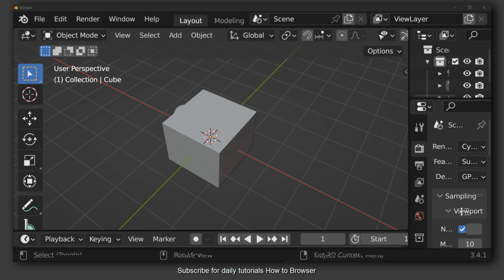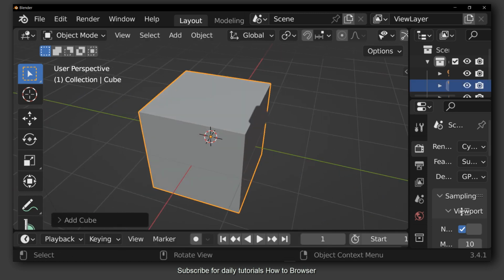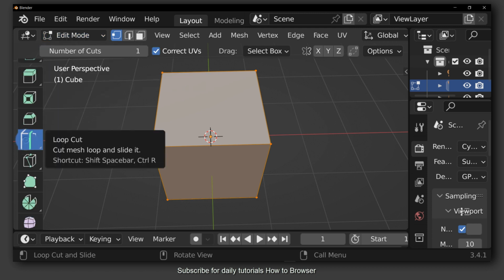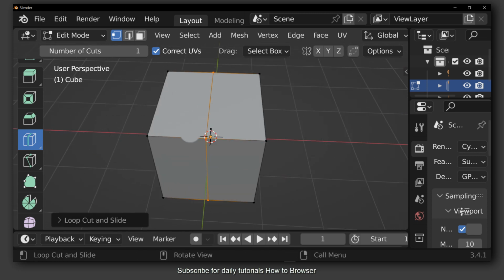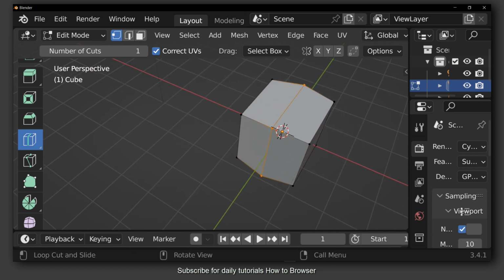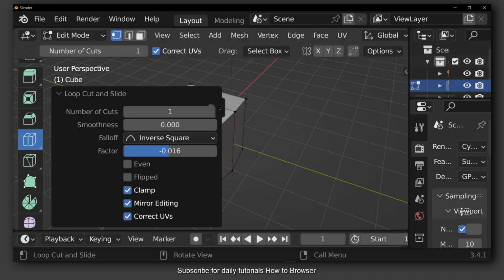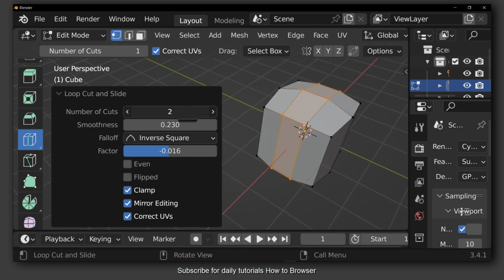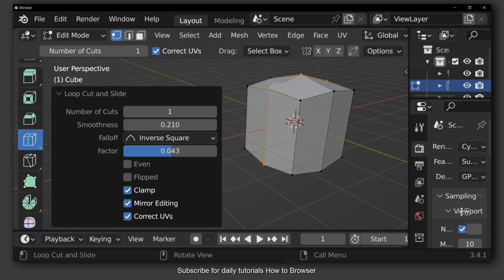Blender Tutorial: How To Cut The Cub In A Half In Blender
You won't want to miss a single detail of this tutorial since I will take you step-by-step through the entire procedure. So please follow along with me and watch the entire video on How To Cut The Cub In A Half In Blender